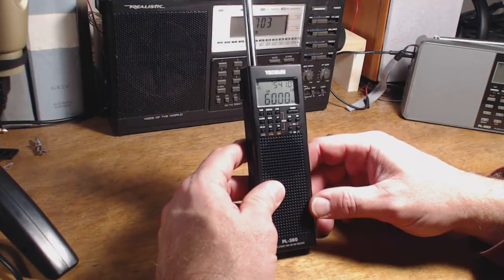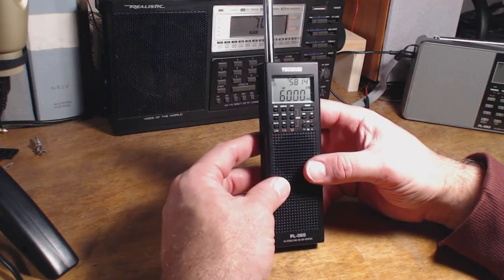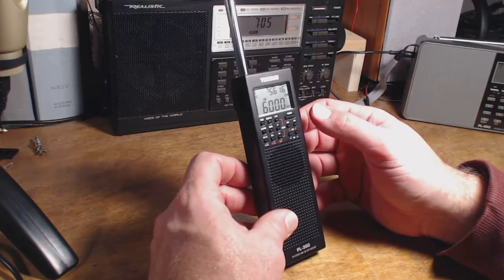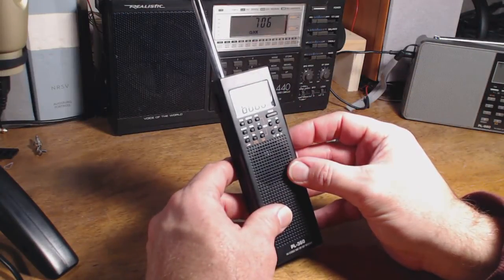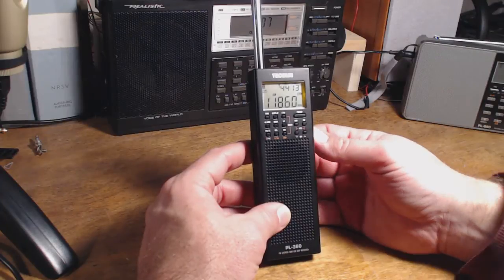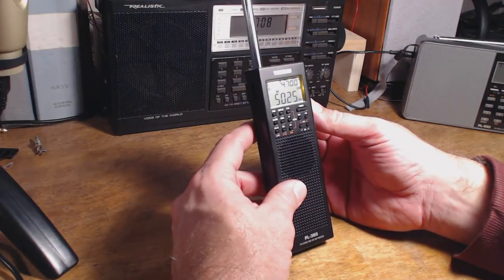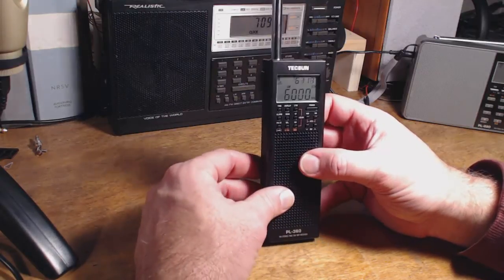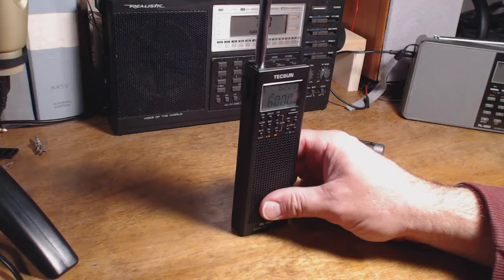Radio Review: Tecsun PL-360 Another Quick Spin & Further Thoughts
Radiochat #7:  Another quick tour of the PL-360 on shortwave.  Easy Tuning Mode saves this radio from being a bust.  Recorded in my basement radio room with telescoping antenna.